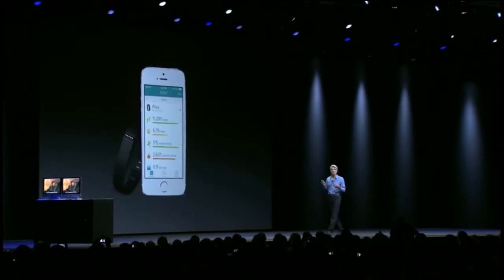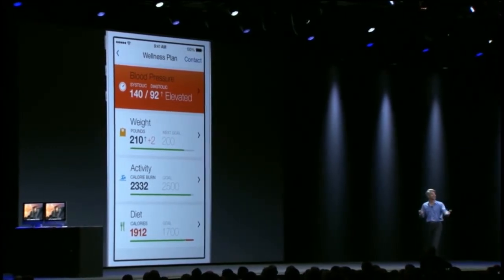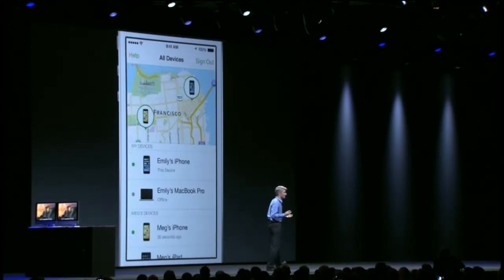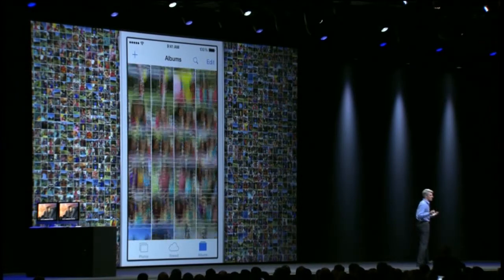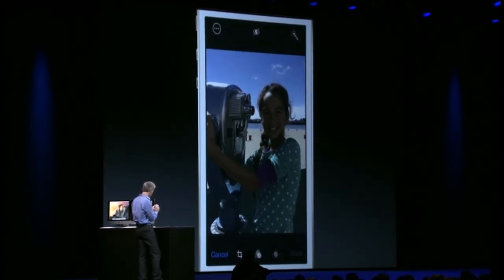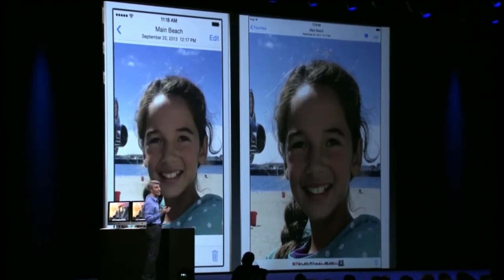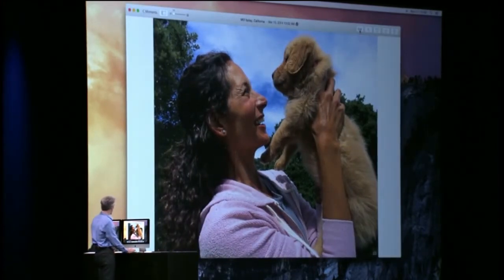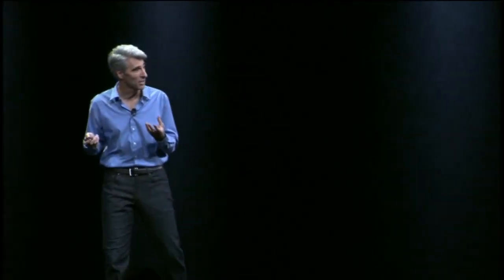Apple's Federighi uveils Health, Sharing features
Video credit: Bloombeg